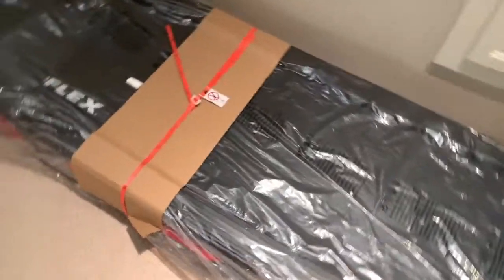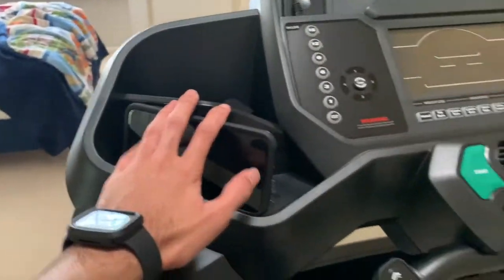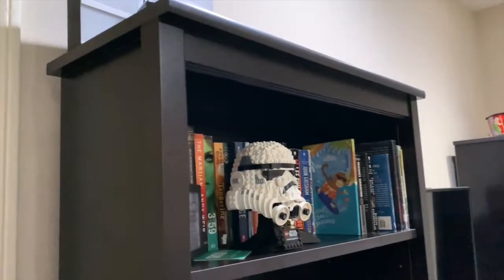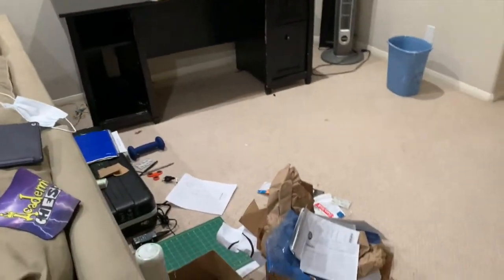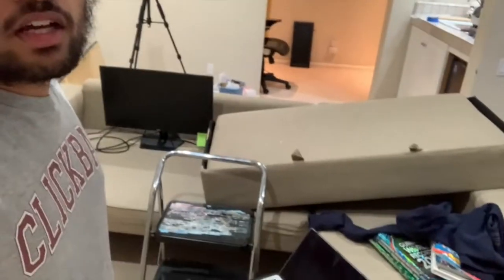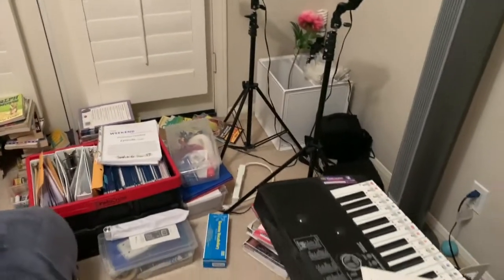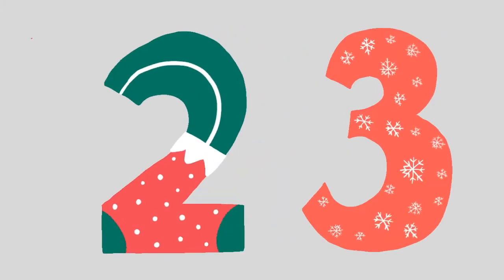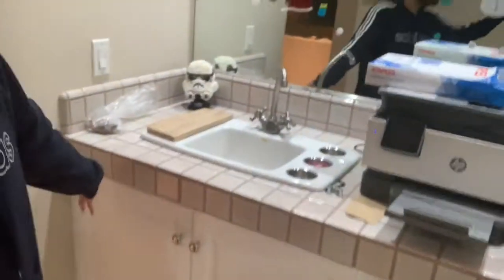RENOVATING MY HOUSE: PART 1: Removing furniture and starting to paint //Vlogmas Day # 19-23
Here's the first vlog showing the transformation of my office area. We started to tape the walls and move old furniture to make room for the new stuff!

Links included in the description of this video are affiliate links which means I receive a small commision of anything you purchase through the link but the product will be the same cost whether you use the affiliate link or not. Thanks for supporting my channel!

RENOVATING MY HOUSE: PART 1: Removing furniture and starting to paint //Vlogmas Day # 20-23
Hi! My name is Karmjot and thanks for stopping by my channel. Here's the first vlog showing the transformation of my office area. We started to tape the walls and move old furniture to make room for the new stuff! RENOVATING MY HOUSE: PART 1: Removing furniture and starting to paint //Vlogmas Day # 20-23